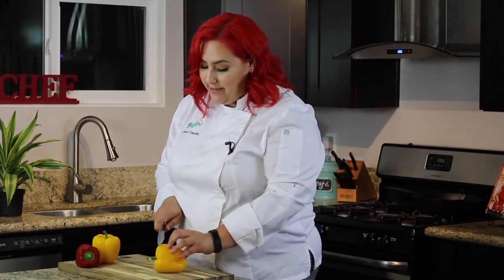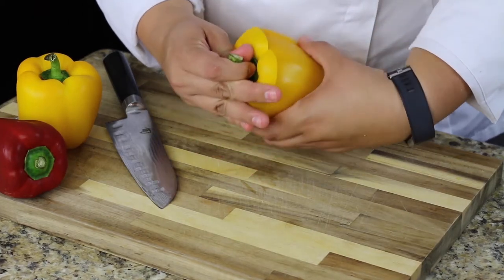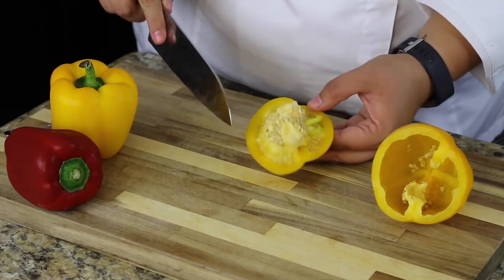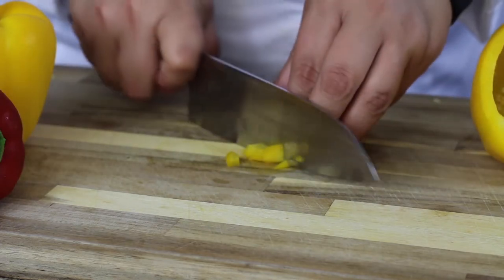Stuffed Bell Peppers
Ingredients:

4 medium Bell Peppers
1 lb. ground turkey meat
¼ cup chopped onion
¼ frozen corn
4 oz. tomato sauce
1 tablespoon Tajín
2 tablespoons oil
1 cup water
4 oz. queso fresco

Directions:

1. Begin by cutting tops off of Bell Peppers. Remove stems from tops and dice tops only. Clean out seeds and remove white membranes from bell pepper bottoms. Set aside.
2. Meanwhile, in a sauté pan over medium-high heat, add ground turkey and cook for 1-2 minutes. Add onion and season with Tajin. Cook for an additional 2 minutes until turkey is nearly completely cooked through.
3. Lastly, add in diced bell pepper tops, tomato sauce, and corn. Reduce heat and simmer for 2 more minutes. Remove from heat.
4. Place steamer trivet in InstaPot and add one cup of water to InstaPot. Place all four bell pepper bottoms on trivet and fill with turkey picadillo.
5. Cover and Set InstaPot to “Pressure Cook” or “Manual” for 8 minutes.
6. After the cooking cycle finishes allow the cooker to release pressure on its own until the pressure valve drops. Release any remaining pressure by turning the manual release knob. Open the lid, and remove bell peppers carefully.
7. Serve by sprinkling with Queso Fresco and extra Tajín.